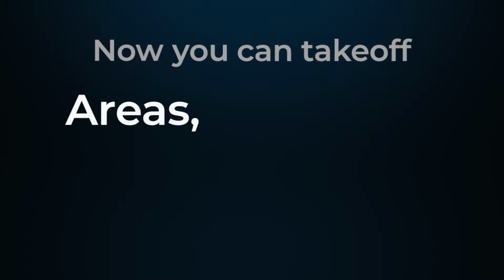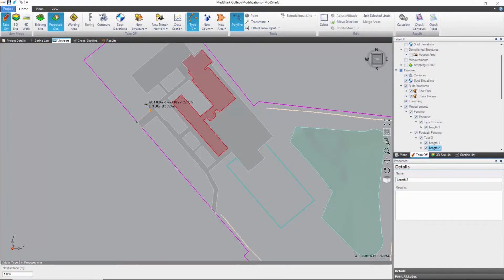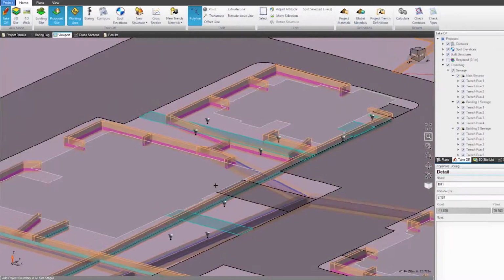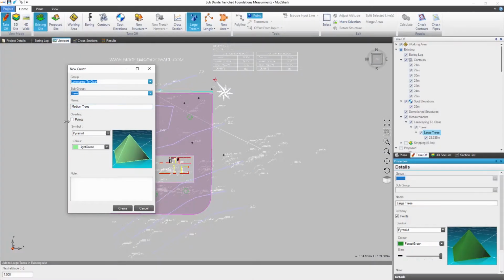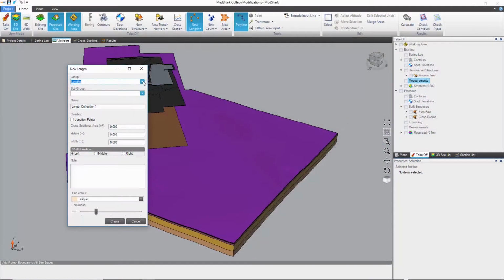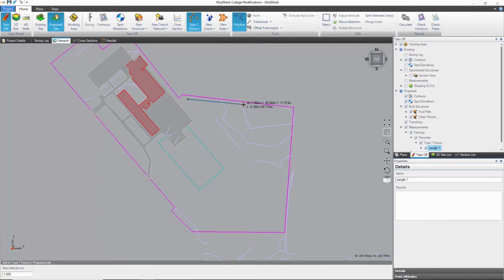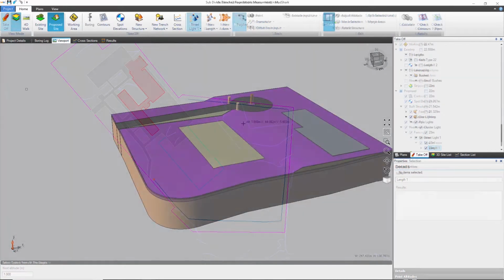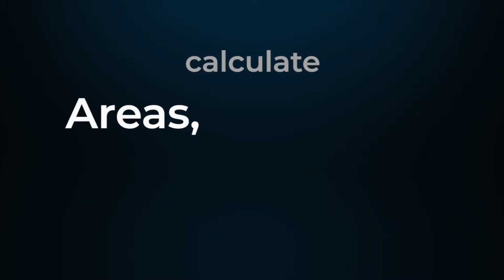Easily Takeoff Areas, Lengths & Counts in MudShark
MudShark is your complete takeoff solution, and now you can measure more than volumes; with new tools in MudShark 7 you can measure areas, lengths and counts.

Using MudShark, and the flexible tools within it, you can calculate the surface area of a garden bed, measure a fence or railing, count trees, or street lamps.

See what MudShark can do for you, and utilise the powerful and flexible takeoff tools.